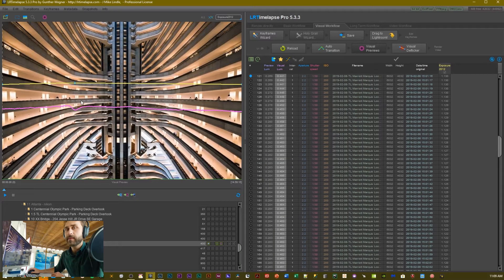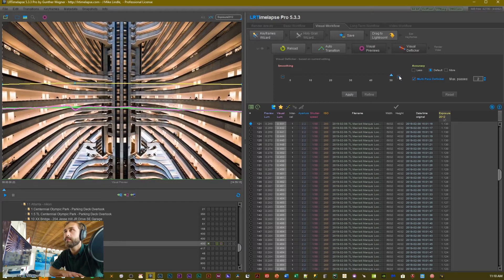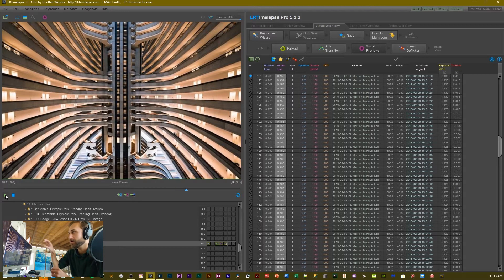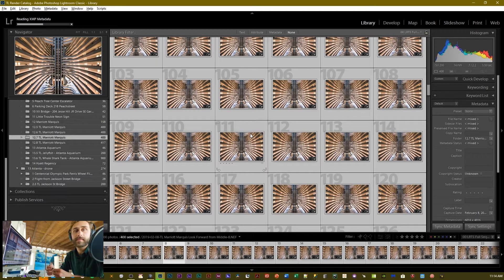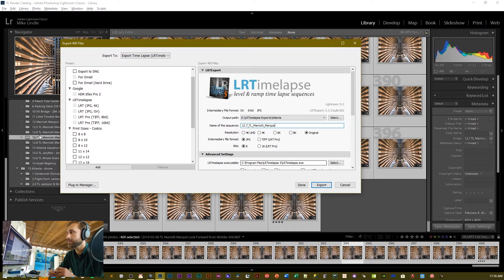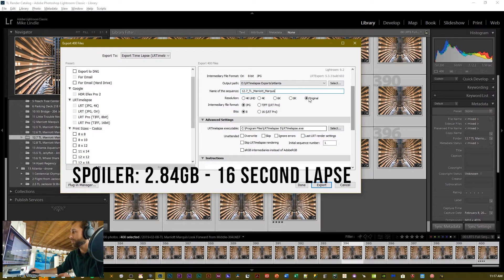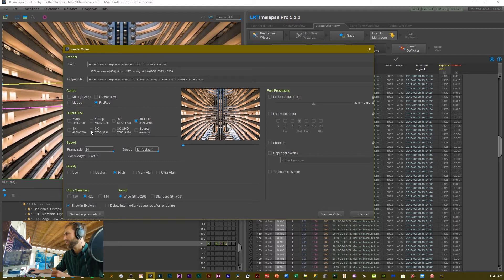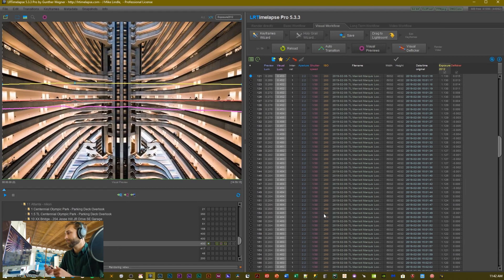LRTimelapse Updated Workflow | Part 2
In part 2 of this 2 part series, I explain an updated workflow for editing your timelapse footage without the need to relocate the timelapse sequence in your Lightroom library. Instead of using the LRTimelapse importer by dragging and dropping into a new Lightroom window, we simply pass the XMP sidecar files back and forth between Lightroom and LRT. Your files stay in place the whole time. This tutorial covers keyframe creation, keyframe editing in Lightroom, visual deflicker and video export and render all in LRTimelapse.

Editing, color correcting, and deflickering a timelapse doesn't have to be challenging and time-consuming. Using LRTimelapse, we can quickly keyframe, color-grade, and deflicker your timelapse sequence with excellent precision.